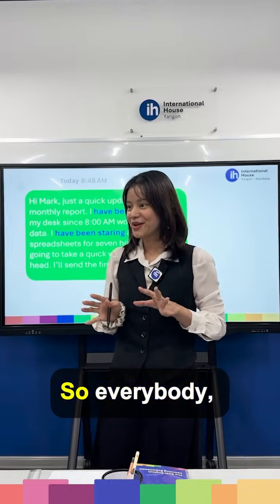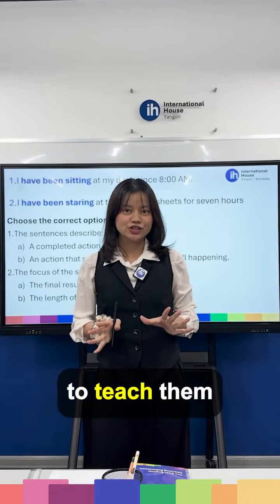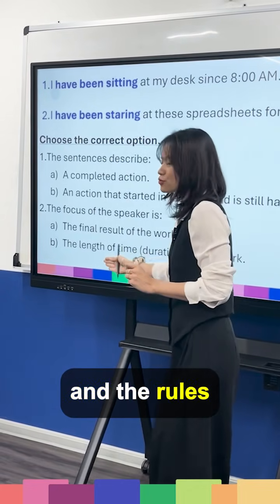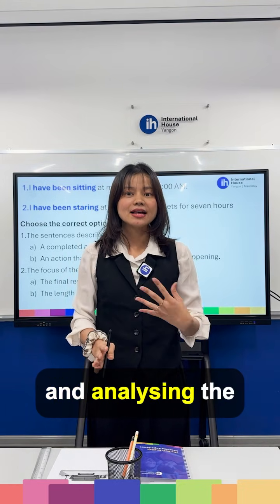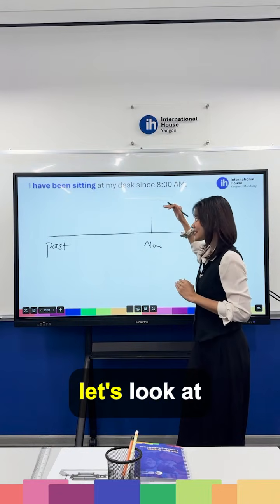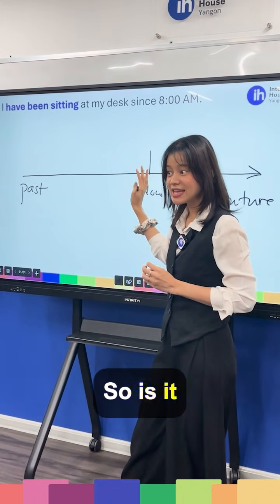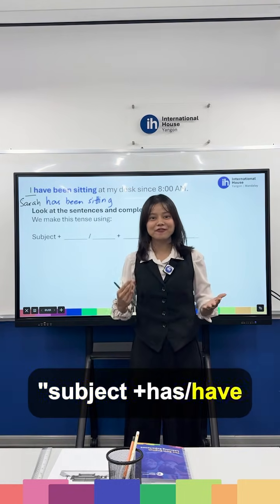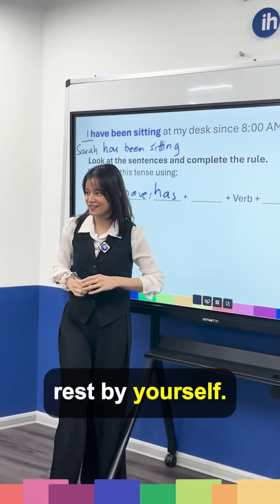Grammar Using Guided Discovery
Teacher Training Programme ရဲ့ဘာသာရပ်တစ်ခုဖြစ်တဲ့ Teaching Grammar မှာပါဝင်တဲ့  Guided Discovery ရဲ့အနှစ်သာရကဘာလဲ ?
Using Guided Discovery မှာလေ့လာကြည့်ကြရအောင် …..